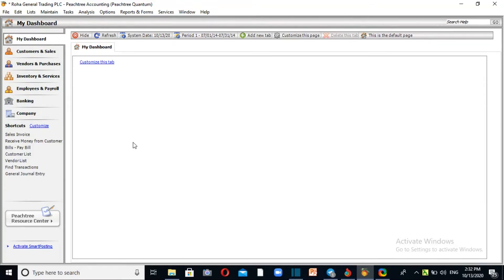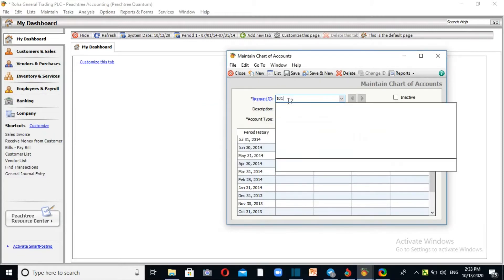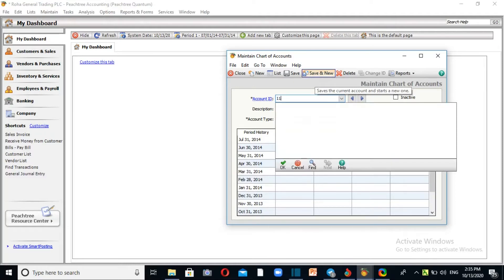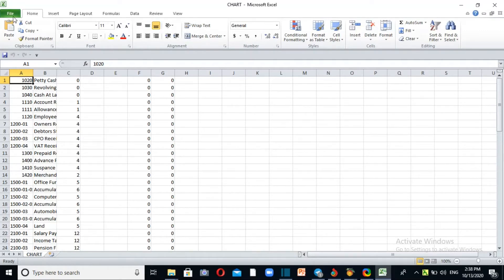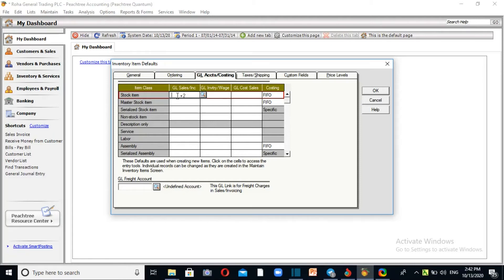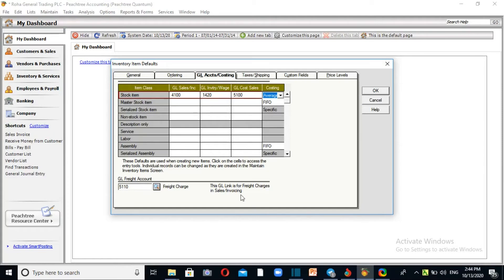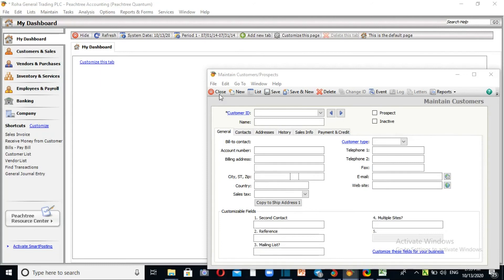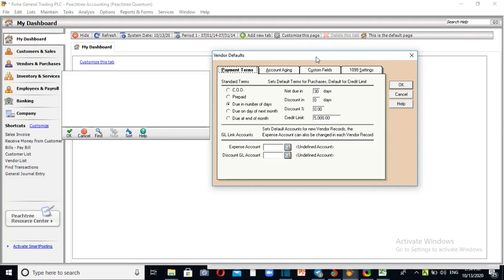How to Set Up of Customers,Vendors,Inventories and Chart of Accounts?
Chart of accounts, Customers,Vendors and Inventory set up is the basic fundamental steps to use peachtree accounting software.

Maintain Stock Items
 Maintain  Default information  Inventory Items
Under G/c Acct /Costing
Item Class G/L Sales G/L Inventory G/L Cost Sales Costing
Stock Item Select Sales A/c
(4100)
Select Inventory A/C (1420) Select Cost of Sales
(5100)
Average
 G/L freight Account : Select Freight Charge (5110)
 Ok
Maintaining Master Stock Item
VIRTUAL Accuntancy Training Documents, Last Revised JUN 2019 Page 7
 Maintain Inventory Items
 Enter : - Item ID
 -Description
 Select Item Class ; Stock Item
 Save, Close.
Importing Data from Excel File to Peachtree Accounting
Part I. Changing Excel ordinary File to Command Files
Steps.
1. Open Excel File
2. Go to File Menu
3. Select save As Select Deskt top
4. File Name : ITEM
5. Save as Type : CSV (Comma Delimited)
6. Save,Yes
7. Close Excel File
Part II. Import data from Excel to Peachtree Accounting
 Steps. 1. Go to Peachtree File menu & Select Import /Export
 2. Select the report list which you want to Import
E.g. Inventory
 3. Select sub report list from “ Import /Export” Inventory Item list
 4. Click on “Import” Icon
 5. Under” field “ tab select show none botton
 Click on show check boxes columns which is already set up on Excel Spread
 Sheet Column Description.
 E.g. Item ID
 Item Description
 6. Select “option” tab click on import /Export File continue botton
 7. Select desk top
 8. Select Excel file name “ ITEM” Open Ok
VIRTUAL Accuntancy Training Documents, Last Revised JUN 2019 Page 8
 9. “ Would you like to continue” , When this command box appears select “Yes”
 If you want to check the imported item , Go to “Maintain” Menu select Inventory Item, Click on
list box
Part III Importing customers from Excel file to peachtree accounting software
- From Maintain menu Select default information Cutomer
- Select GL Sales account from list boxes 4100
- Select Sales discount account from the list boxes 4100-02
- Ok
 2. Select the report list which you want to Import
E.g. Customer
 3. Select sub report list from “ Import /Export” Customer list
 4. Click on “Import” Icon
 5. Under” field “ tab select show none botton
VIRTUAL Accuntancy Training Documents, Last Revised JUN 2019 Page 9
 Sheet Column Description.
E.g. Customer ID
 Customer Name
 6. Select “option” tab click on import /Export File continue botton
 7. Select desk top
 8. Select Excel file name “ CUSTOMER” Open Ok
 9. “ Would you like to continue” , When this command box appears select “Yes”
- If you want to check the imported item , Go to “Maintain” Menu select Cuatomer and
prospect, Click on list box.
Part III Importing vendors from Excel file to peachtree accounting software
- From Maintain menu Select default information Vendors
- Select GL Expense account from list boxes 1420
- Select Discount GL account from the list boxes 5100
- Ok
 2. Select the report list which you want to Import
 E.g. Vendors
 3. Select sub report list from “ Import /Export” Vendor list
 4. Click on “Import” Icon
 5. Under” field “ tab select show none botton
 Sheet Column Description.
E.g. Vendor ID
 Vendor Name
 6. Select “option” tab click on import /Export File continue botton
 7. Select desk top
 8. Select Excel file name “ VENDOR” Open Ok
VIRTUAL Accuntancy Training Documents, Last Revised JUN 2019 Page 10
 9. “ Would you like to continue” , When this command box appears select “Yes”
- If you want to check the imported item , Go to “Maintain” Menu select Vendors, Click on
list box.